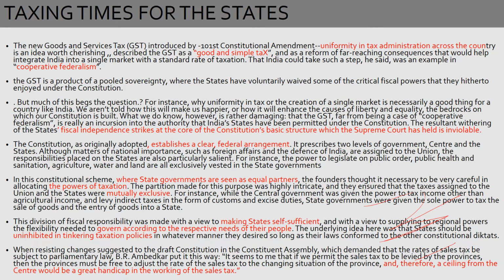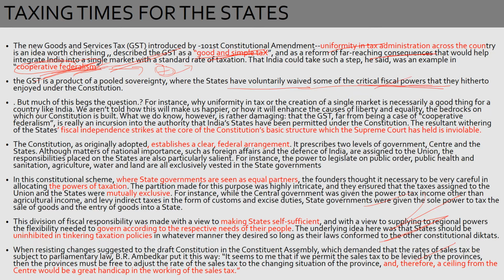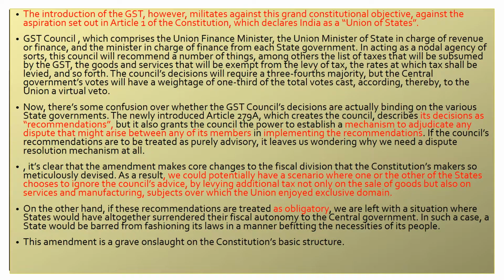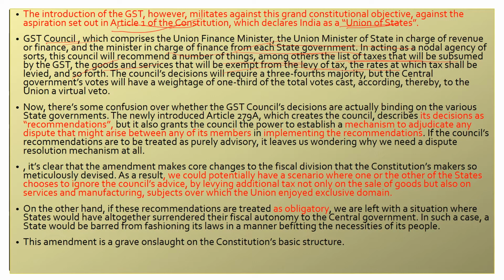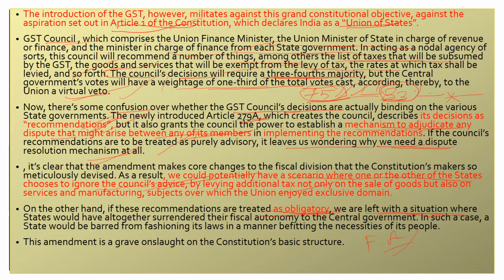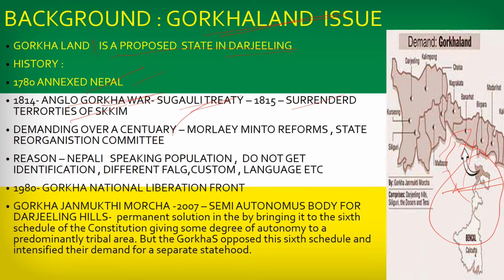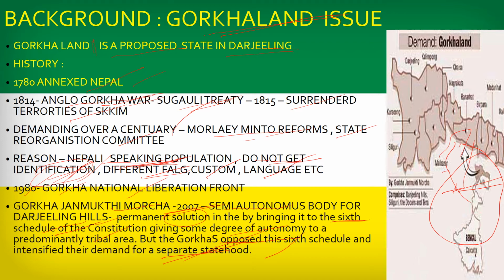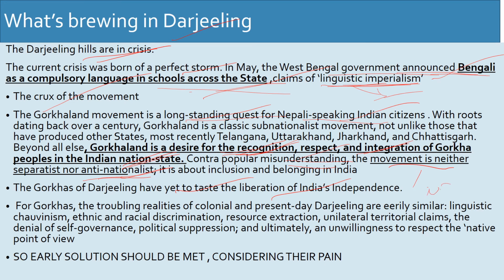JULY 25TH -THE HINDU EDITORIAL ANALYSIS IN ENGLISH - GST AND FEDERALISM , GORKHALAND ISSUE